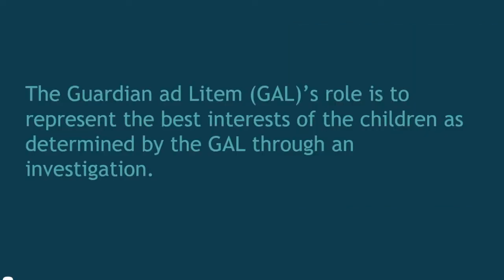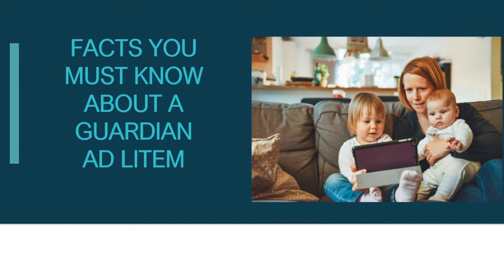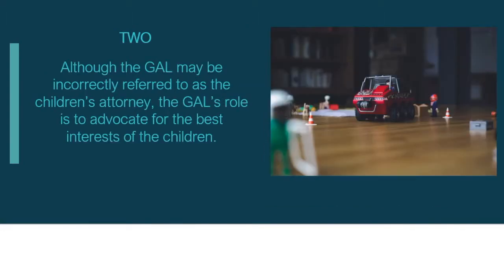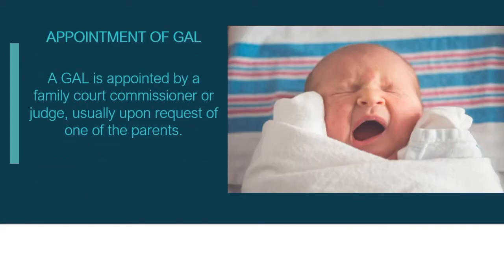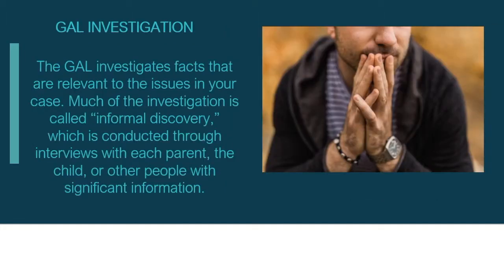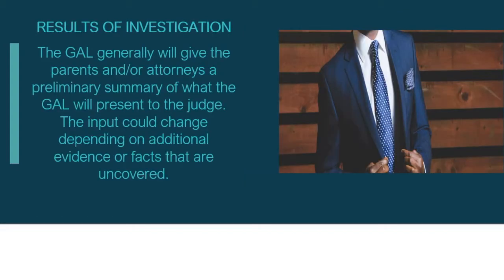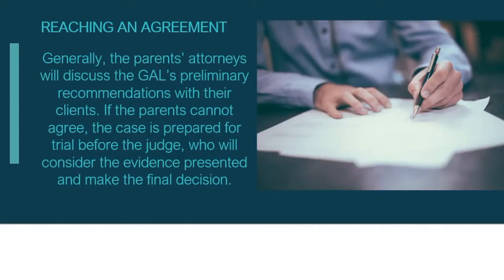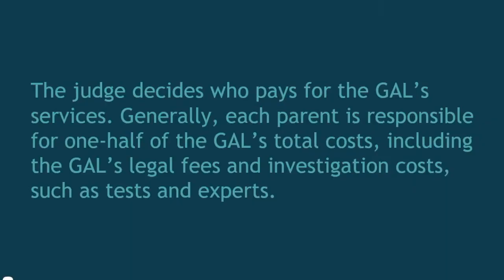Guardian Ad Litem?